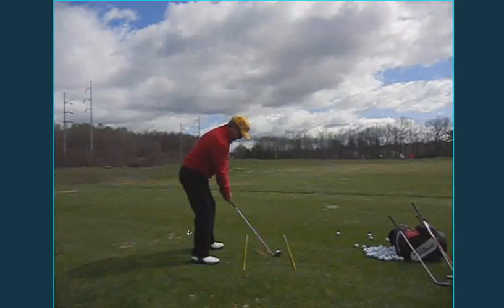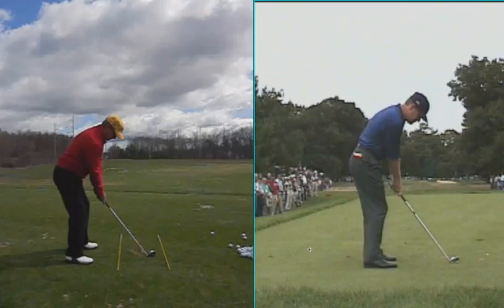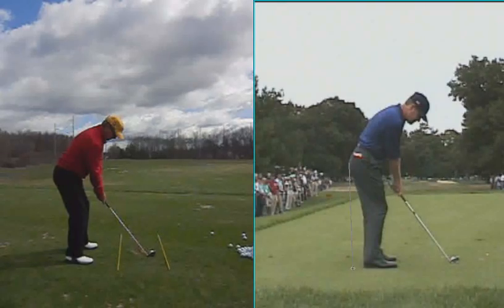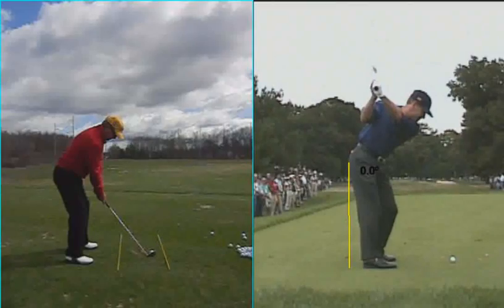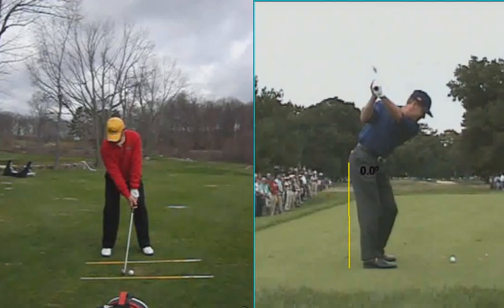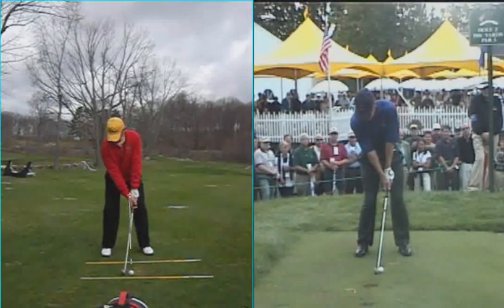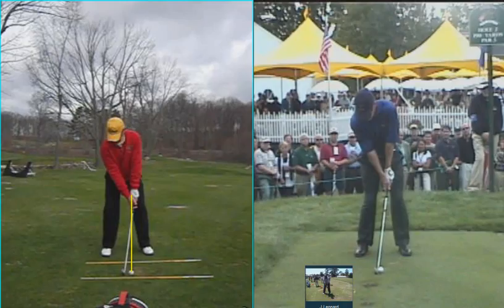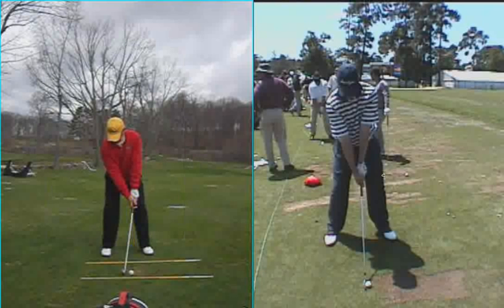Hanlon_Paul 4_21_11_1.wmv